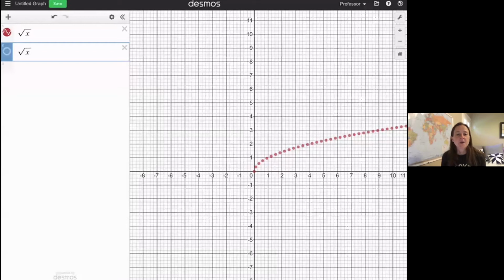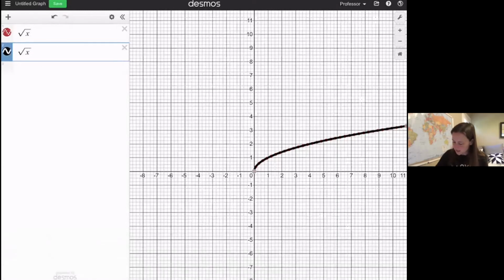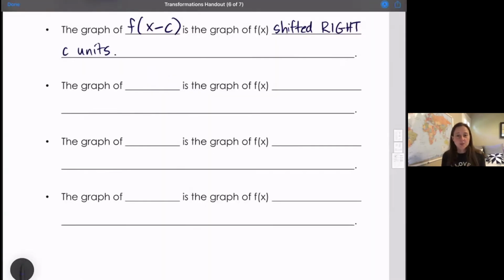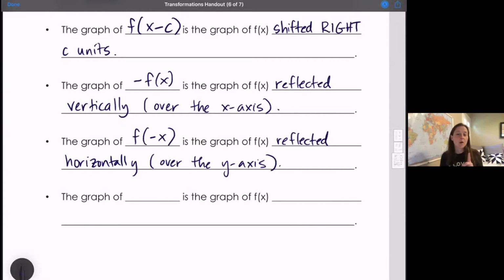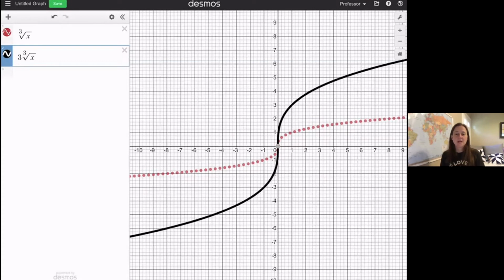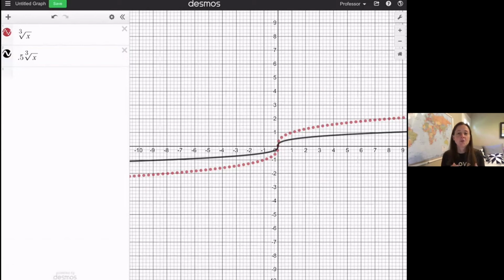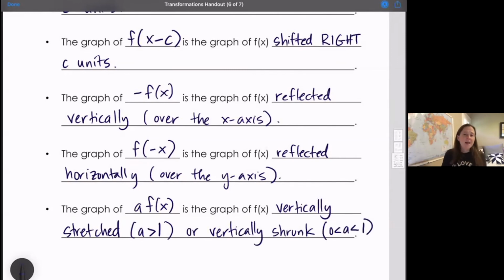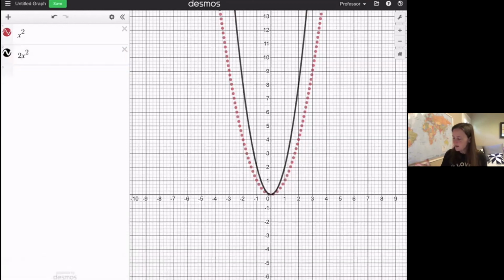MAT 1150 2D Transformations (Vertical Flips, Stretches, Shrinks)